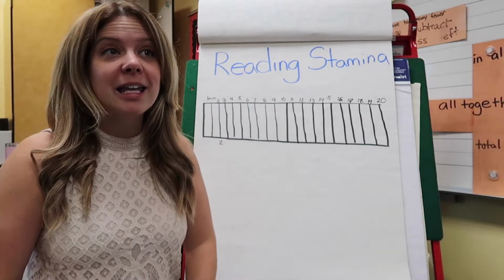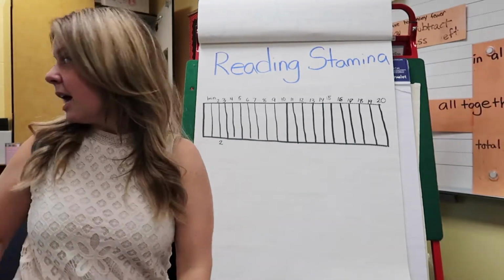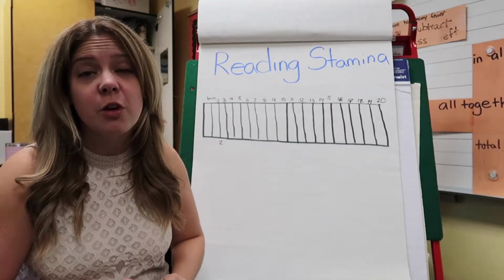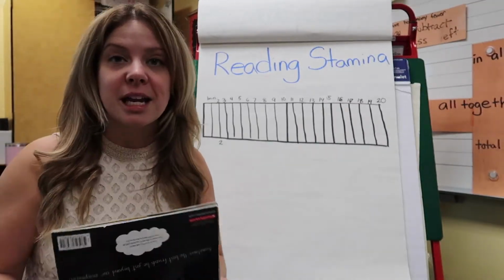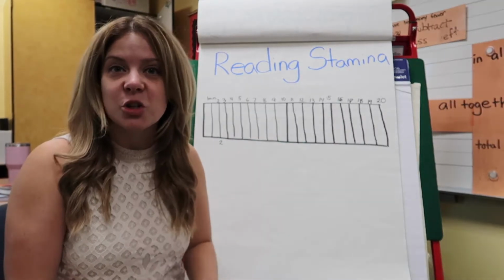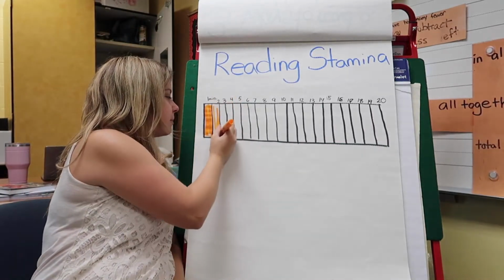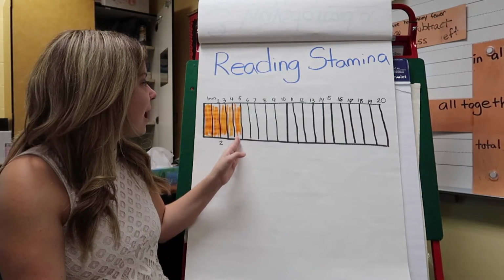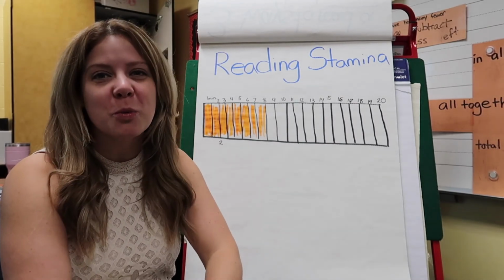Reading Stamina Lesson